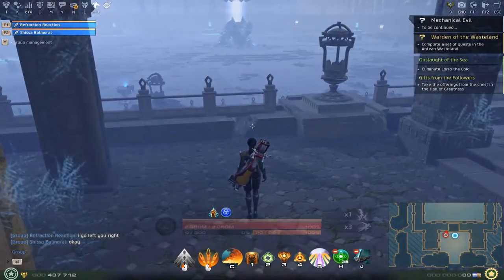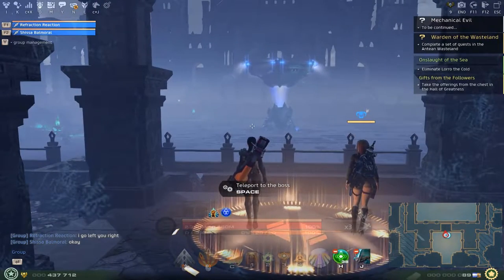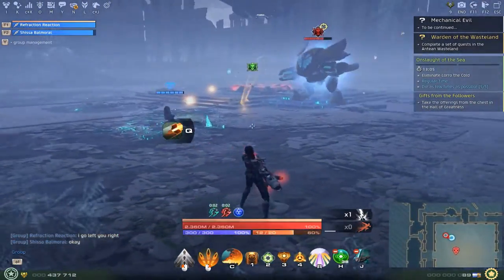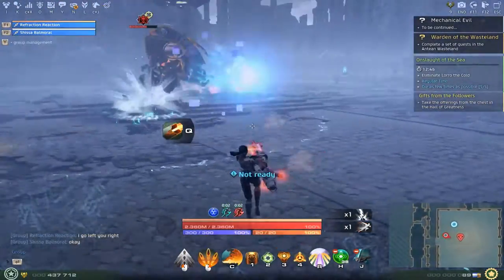Skyforge - Distortion A2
Skyforge Distortion A2 walktrough / guide